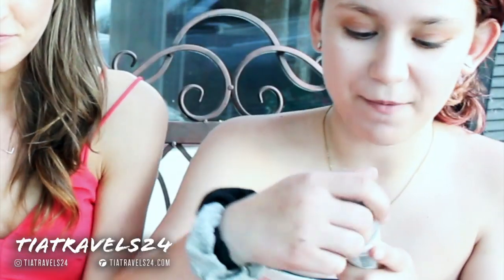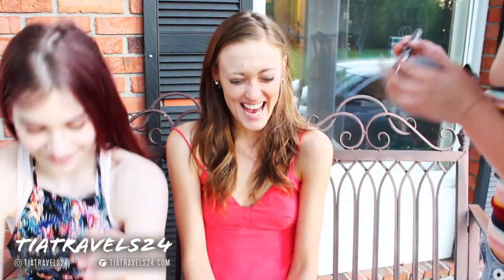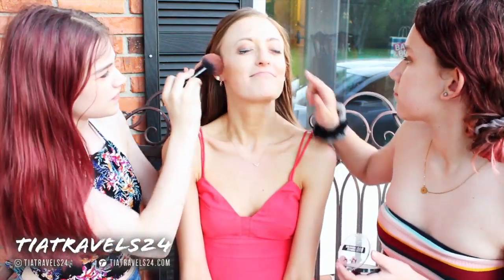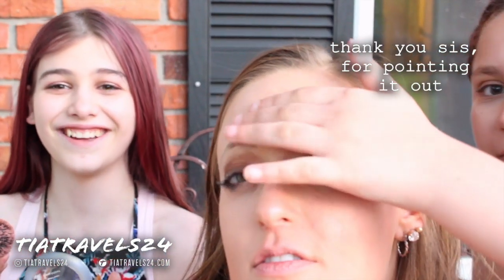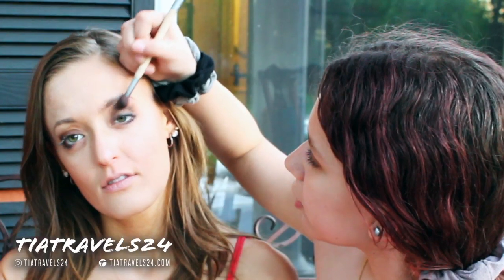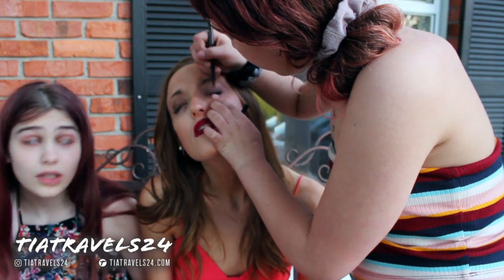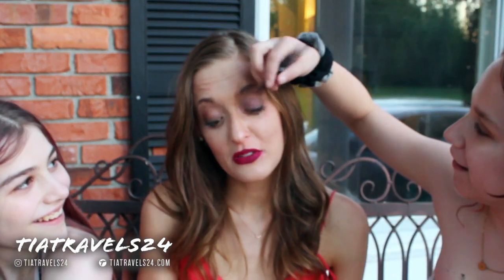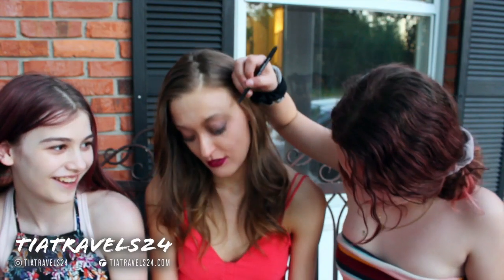Sister + Friend do My Makeup (SOS) I TiaTravels24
Thank you so much for viewing my Youtube. It truly means the world to me!

If you liked what you see, please share a like or comment ❤️

✶ Wisconsin Realtor
✶ Mental Health Advocate
✶ Real Estate Facebook Page: TiaraRainRealtor